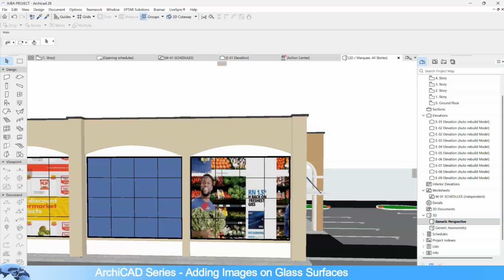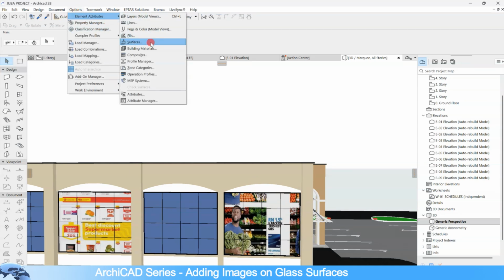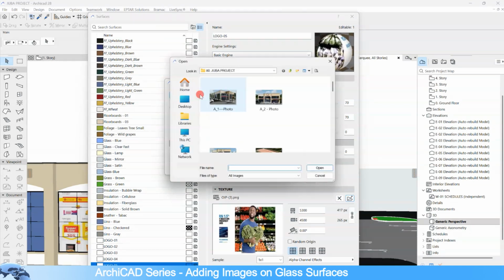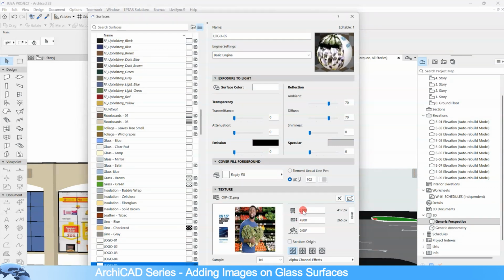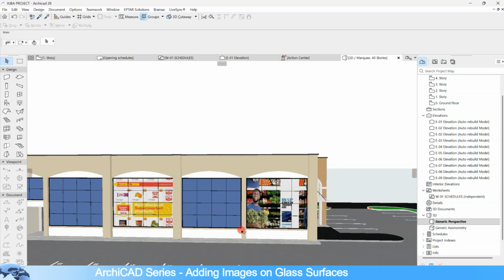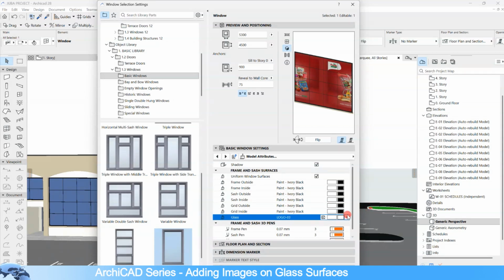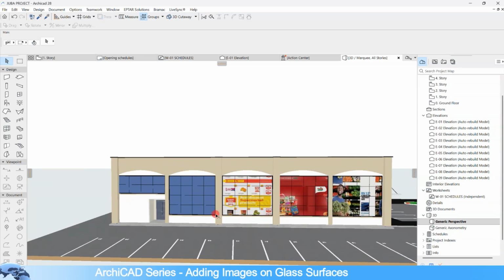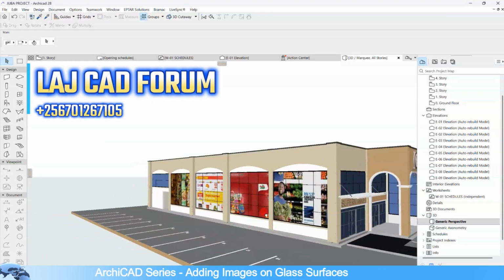How to Add Images to Glass in ArchiCAD | Logos, Signs & Graphics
Want to add logos, decals, artwork, or frosted graphics to glass surfaces in ArchiCAD? In this tutorial, you'll learn a simple and effective method for applying images to glass materials, allowing you to create more realistic storefronts, curtain walls, windows, office partitions, and other glazed elements.

Whether you're an architecture student, architect, or BIM professional, this technique will help you enhance the quality of your 3D models and presentations.

In this video, you'll learn:

How to apply an image to a glass surface
How to position and scale the image correctly
Tips for achieving a realistic appearance
Practical applications for architectural projects

💬 Question of the Day:
What would you use this technique for—a company logo, frosted glass design, window graphics, or something else?